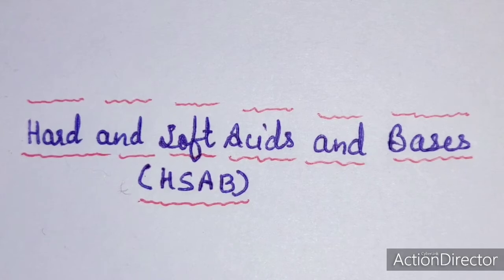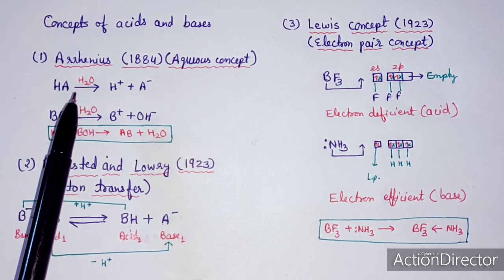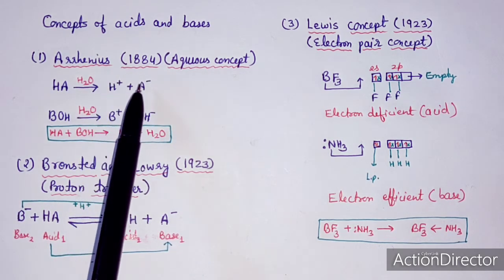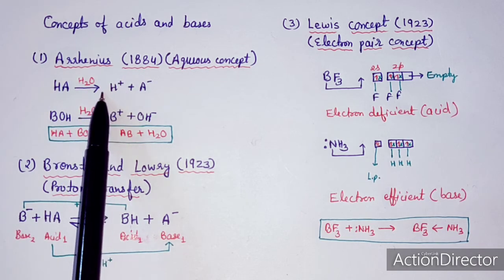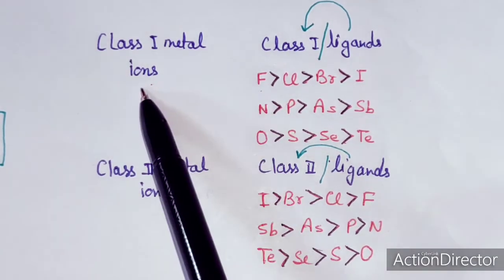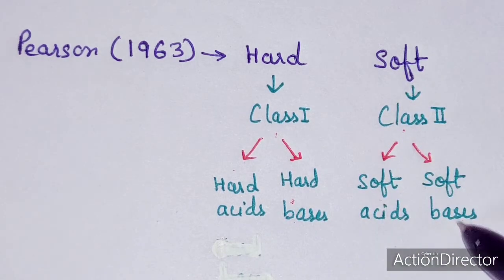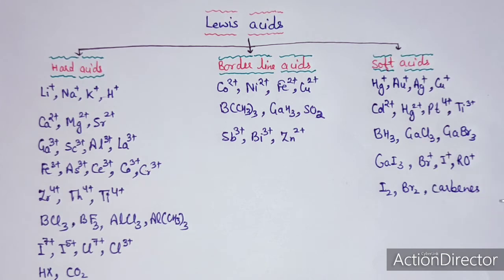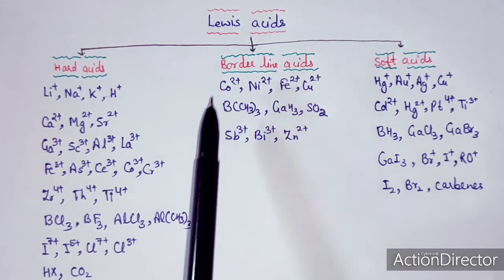Hard and Soft Acids and Bases, B Sc 3 Year/ B Sc 6 semester Part 1 (HSAB), Classification, Dr Geeta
Concept of Arrhenius, Bronsted & Lowry Theory, Lewis Theory